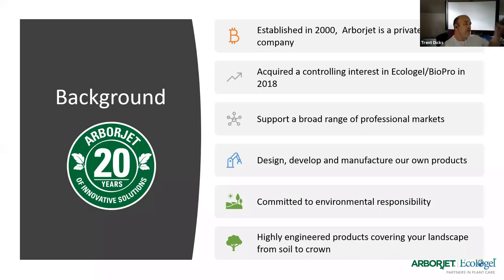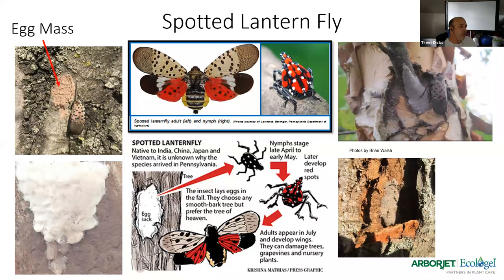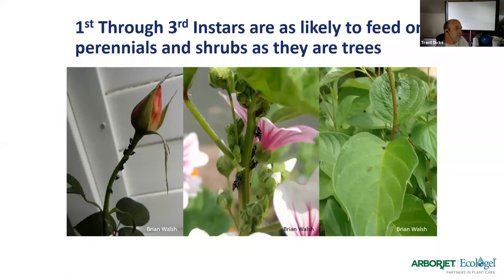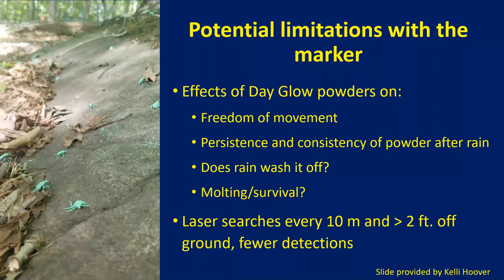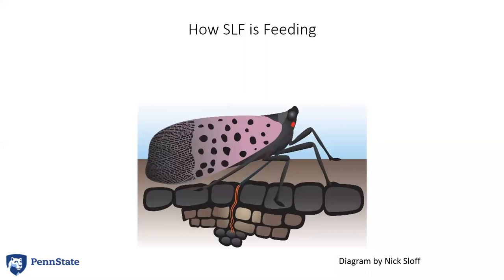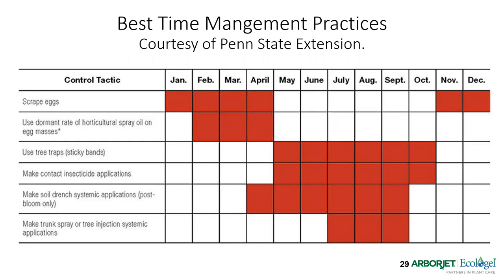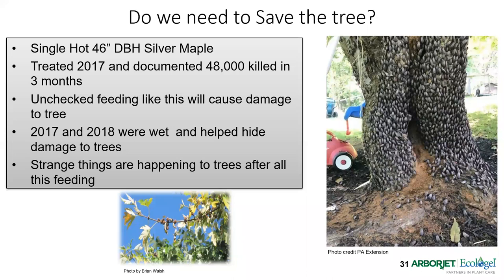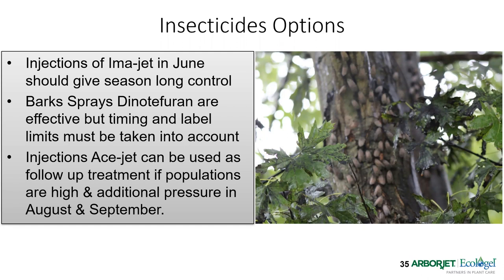Combatting Spotted Lanternfly-Arborjet Webinar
Learn what’s new, what we are looking at long term, results of past season and what’s coming.

Presented by: Trent Dicks & Brian Walsh of Penn State Ext.